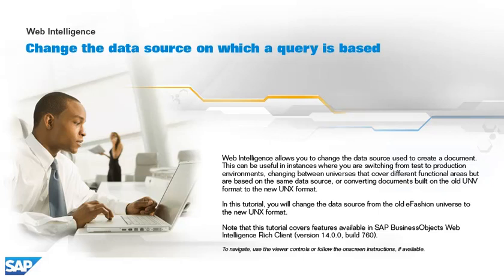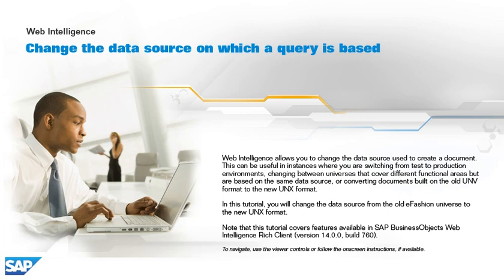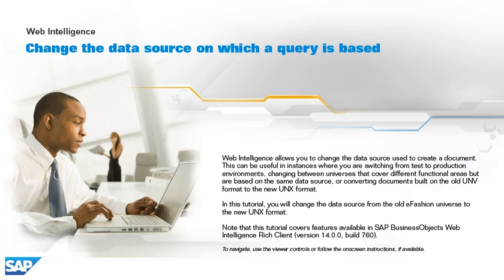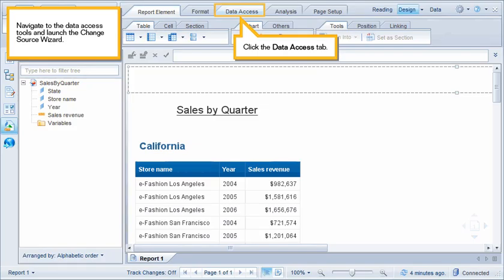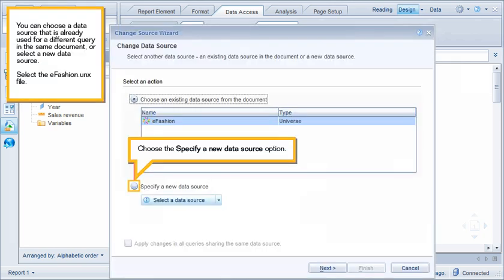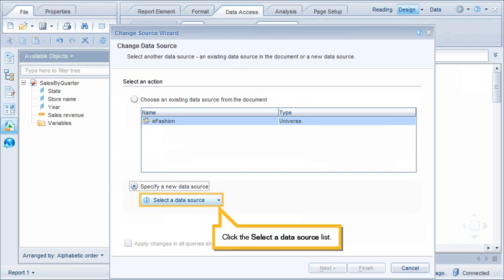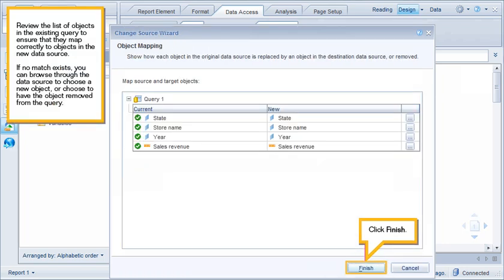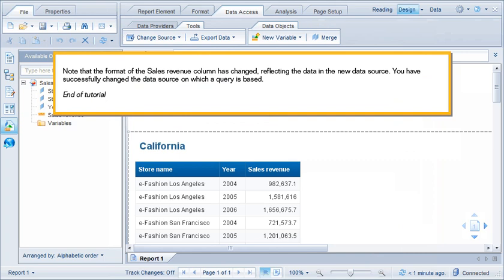Change the data source on which a query is based: Web Intelligence 4.x